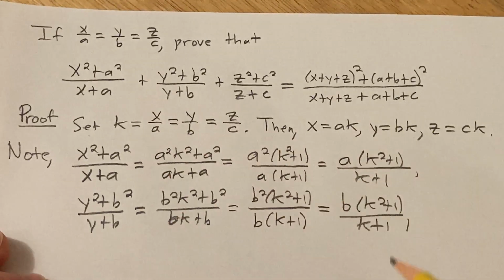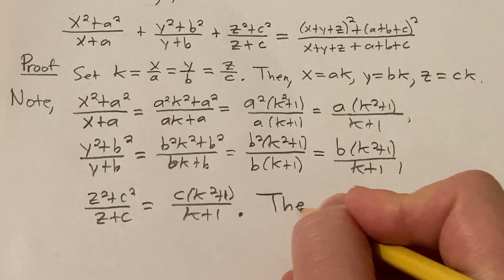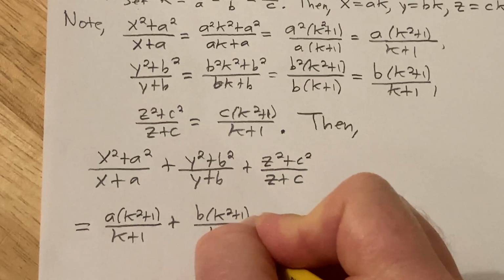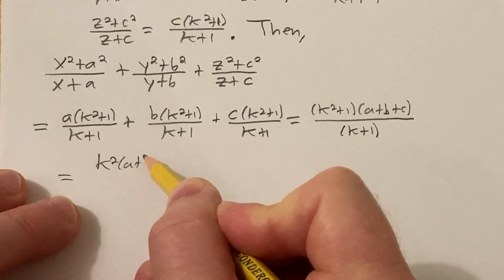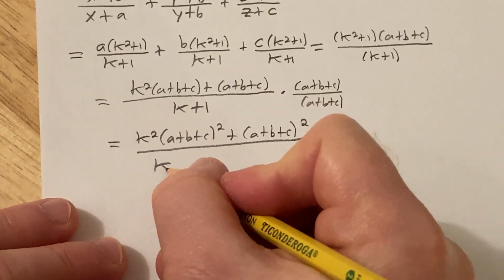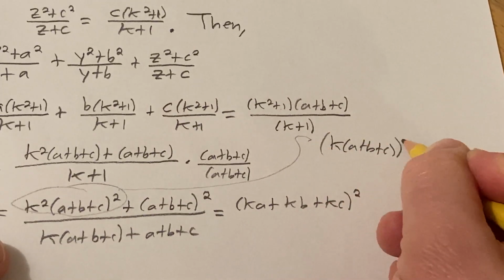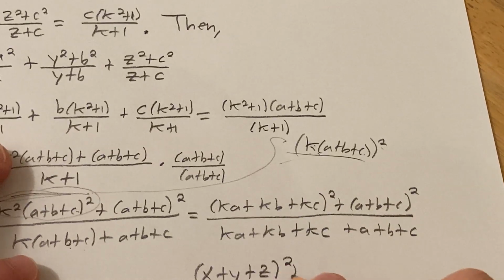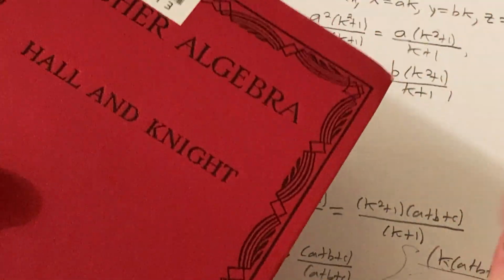Math Proof with Ratios